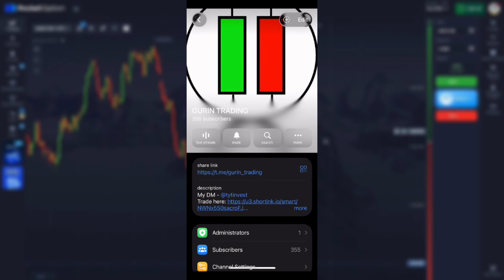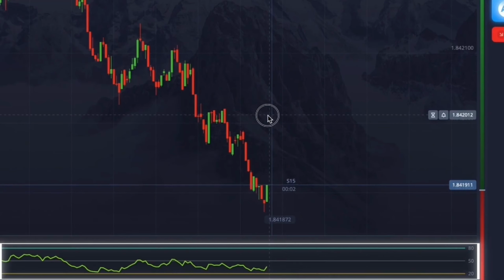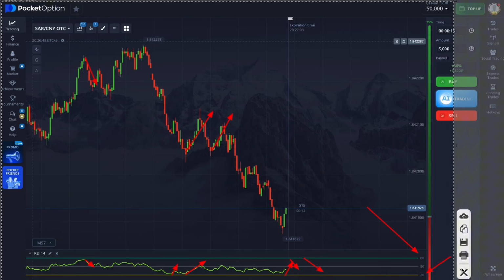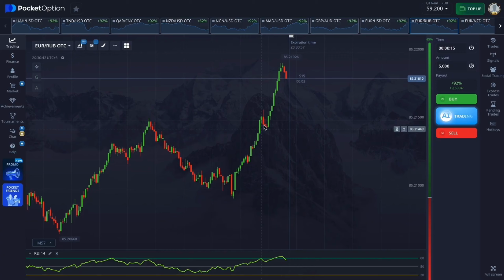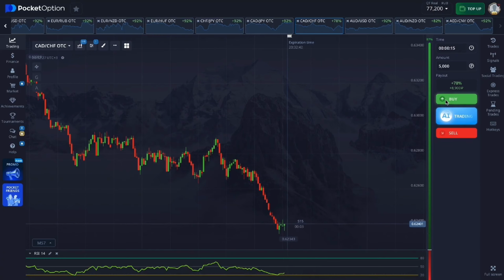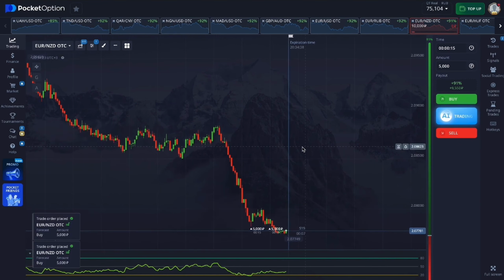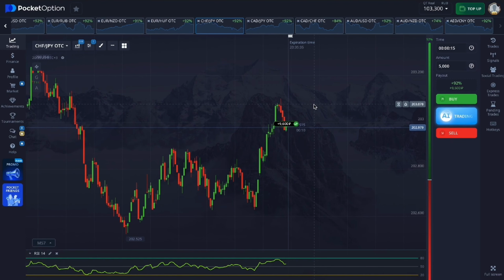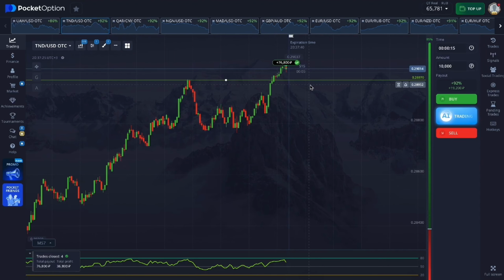Pocket Option - Best 15 Second Strategy For Beginners | Binary Options 🔥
In this video, I show my best 15-second strategy for beginners on Pocket Option and demonstrate how I trade binary options using the RSI indicator (Relative Strength Index). This strategy is designed for fast trades and focuses on finding accurate entry points using overbought and oversold market conditions.

Throughout the video, I analyze the market in real time, explain my trading decisions, and open live trades while following a simple but effective trading system. The RSI strategy helps identify potential reversals and short-term price movements, making it useful for traders who want to improve their timing and market understanding.

This video is perfect for beginners who want to learn a practical approach to binary options trading, as well as for traders looking for a clean and easy-to-follow RSI setup for short-term trades

This video is for educational and entertainment purposes only and does not constitute financial advice. Trading binary options involves a high level of risk and may result in the loss of your capital. There are no guaranteed profits. Past performance does not guarantee future results. Always trade responsibly and use proper risk management.